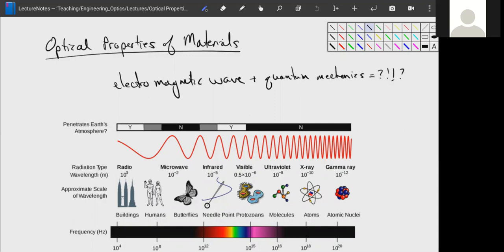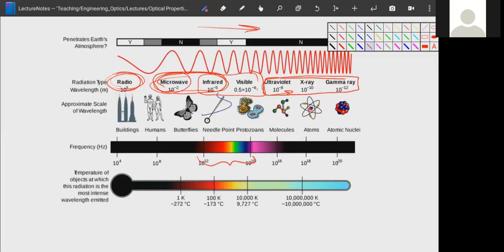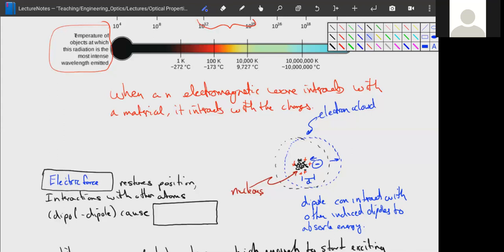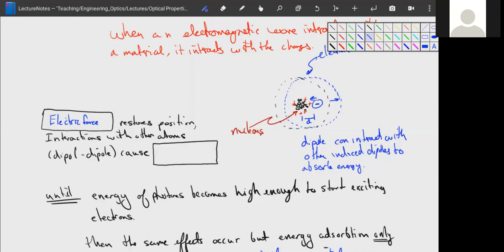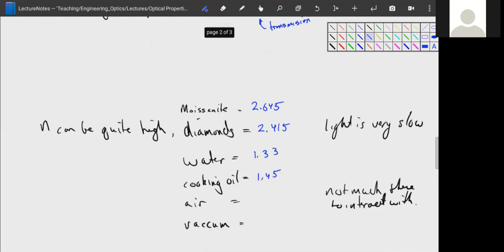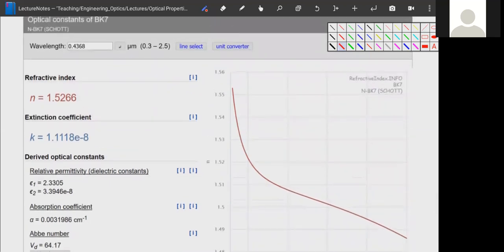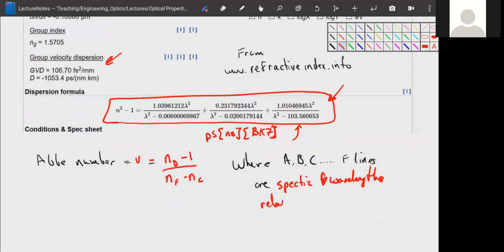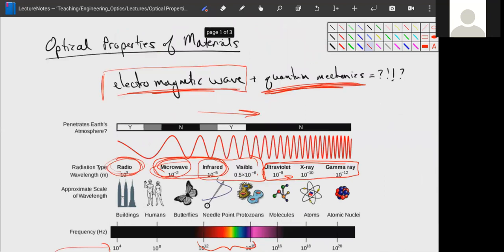Engineering Optics: 1) Optical Properties of Materials Intro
A brief introduction to the optics of materials so that we can jump into ray optics.